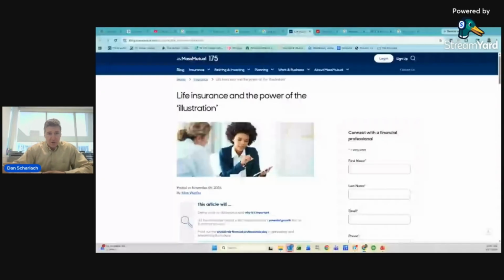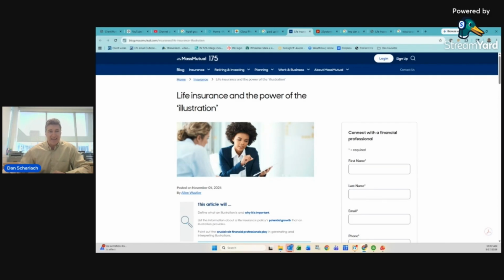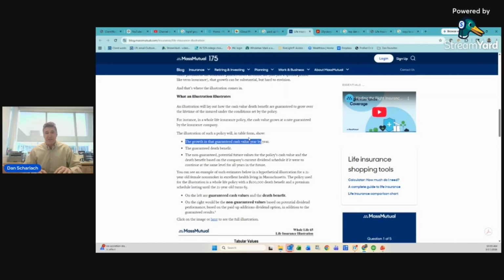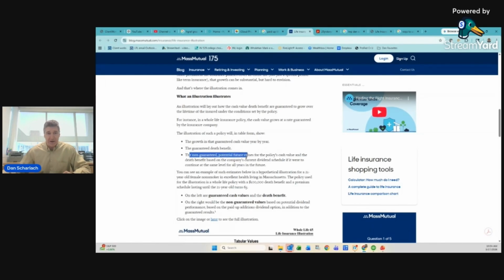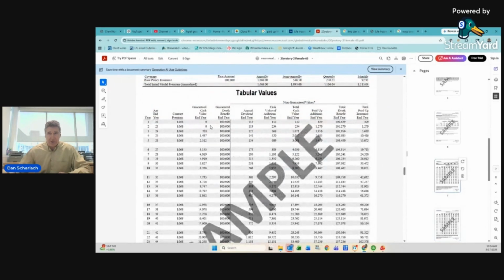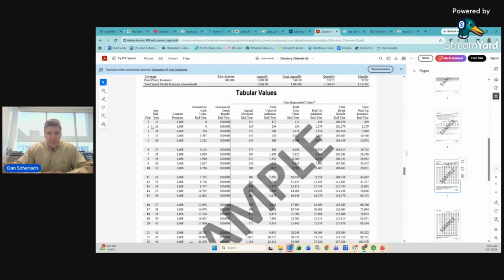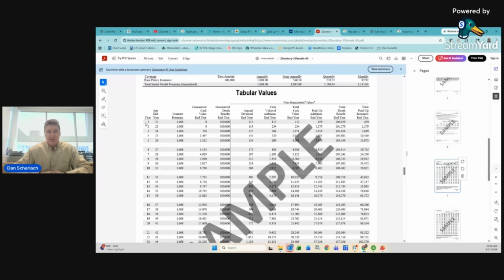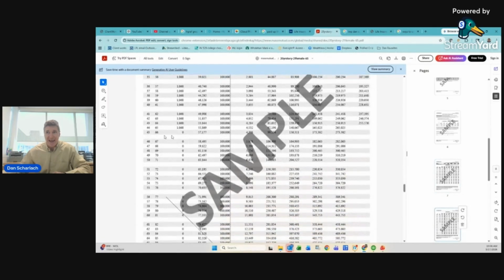Permanent Life Insurance in Retirement: Pay Premiums or Go Paid-Up? (Plus LTC Risk)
Most people buy permanent life insurance… then never revisit how it actually functions in retirement.

That’s where mistakes start.

In this video, I break down two critical decisions that can materially impact outcomes:

1. Paying premiums in retirement vs. transitioning to paid-up status
At some point, continuing to fund a policy may no longer align with your cash flow or priorities. But going “paid-up” isn’t always the obvious win either. We walk through how to think about this decision based on efficiency, flexibility, and long-term policy performance.

2. What happens to cash value if long-term care becomes a factor
If a long-term care event occurs, your policy’s cash value often becomes part of the equation. In many cases, it gets drawn down before other assets. That has implications for both protection and legacy planning, and it’s frequently misunderstood.

The goal here is not to sell a product, but to help you think more clearly about how these policies behave under real-world conditions.

If you already own permanent life insurance, or are considering it, this is worth understanding before making assumptions about how it will work later.

Sometimes education can be overwhelming and too much but over time, understanding/wisdom can help provide clarity.  We attempt to “connect the dots” when the timing is appropriate.

Our clients can feel more confident knowing that we strive to align our risk acceptance levels with our financial decisions.  Market valuations are important in making financial decisions but not as much as being consistent and sticking to a strategy.